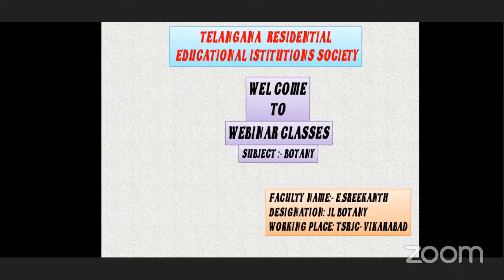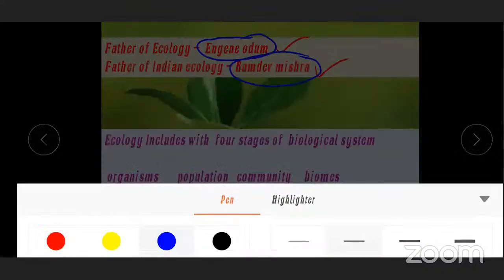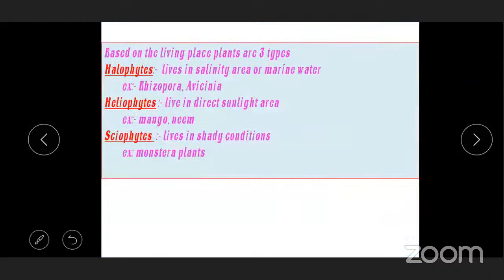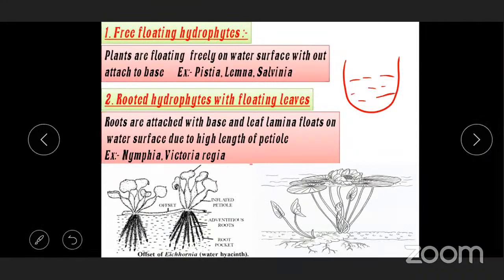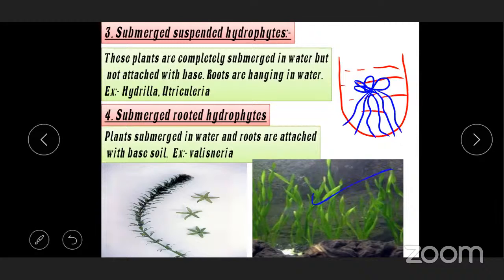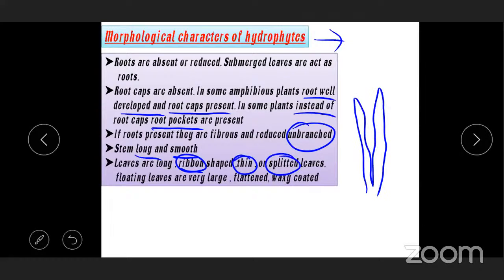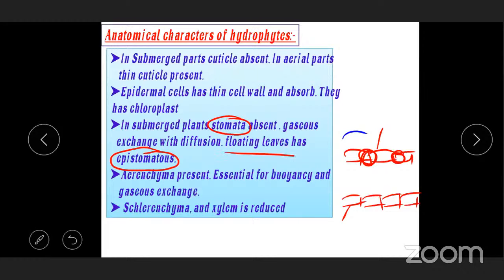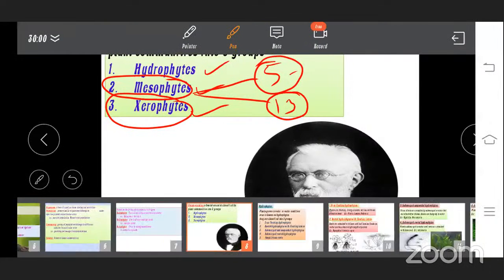BOTANY/PLANT ECOLOGY (01) SRIKANTH, JL BOTANY, VIKARABAD